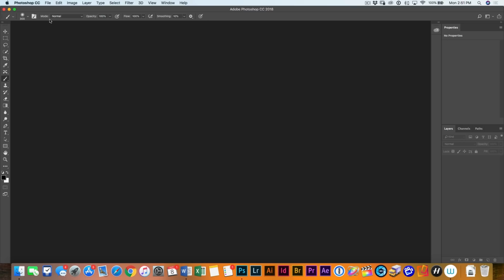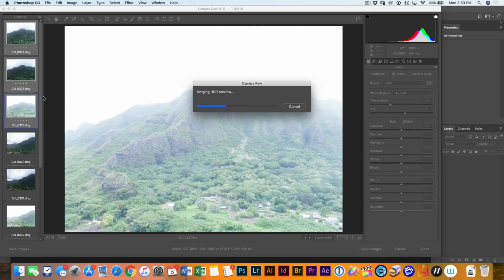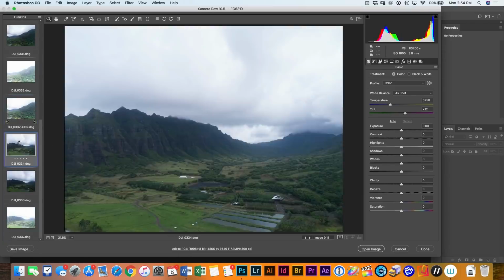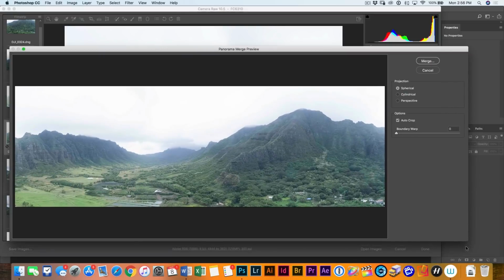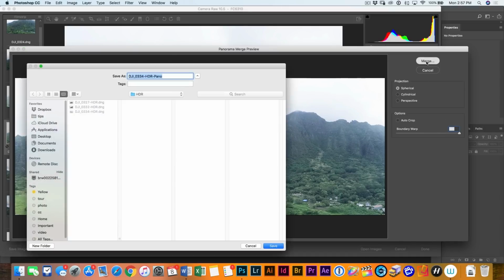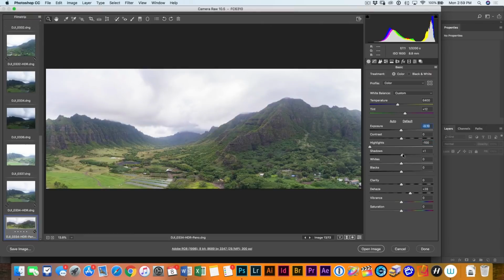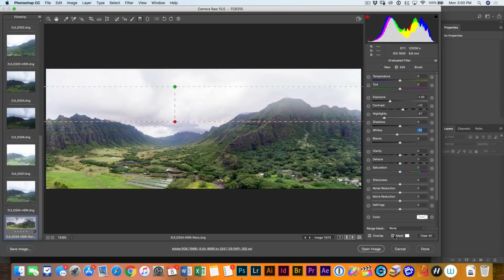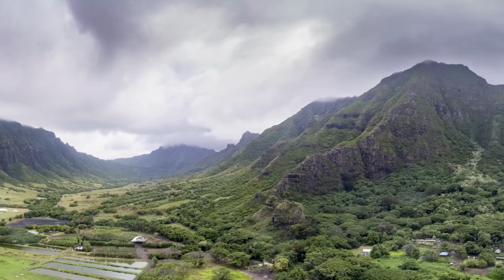How to make HDR PANORAMA Photos. Full workflow - shoot to Photoshop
Learn how to make an HDR panorama using Photoshop ACR or Lightroom Classic. Learn how to shoot HDR panoramas with any camera or a drone. Colin Smith's full workflow to create stunning HDR panoramas.